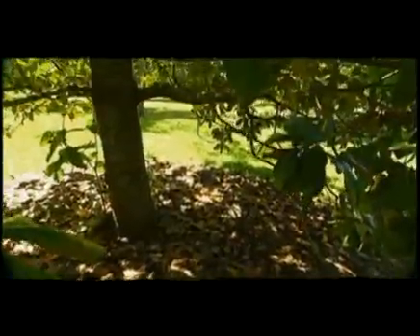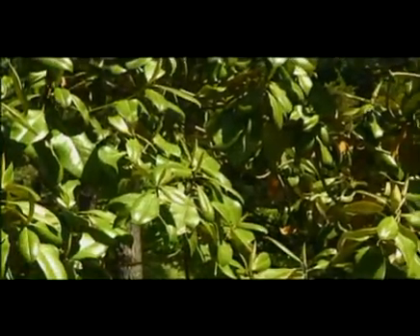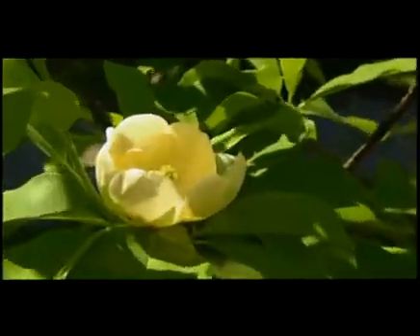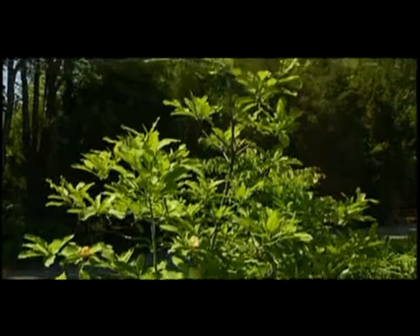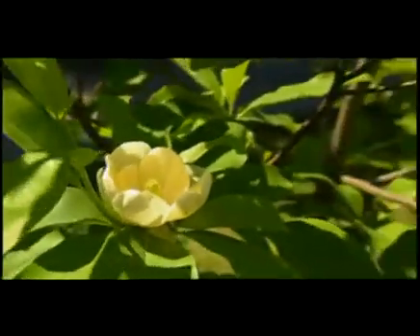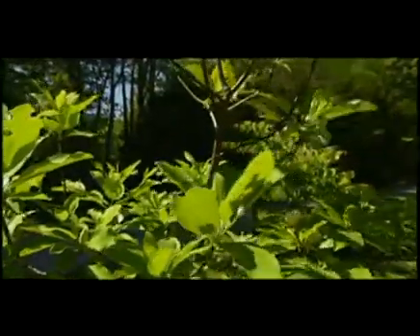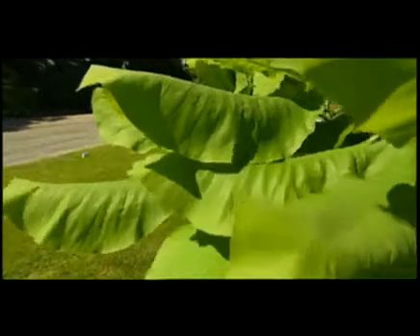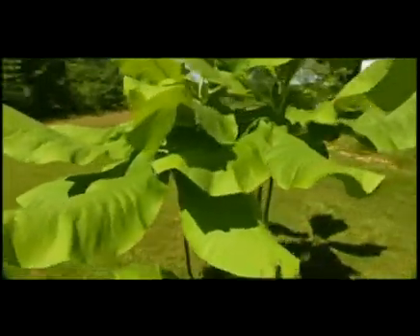There are many different kinds of magnolias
On this edition learn about about the magnolia tree and the many variations of it. There's also a segment on ground covers.